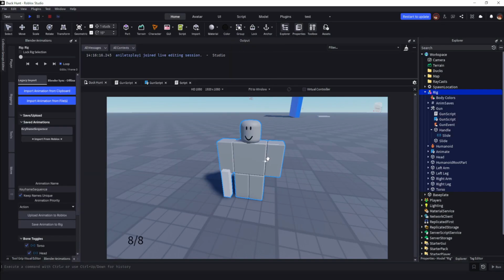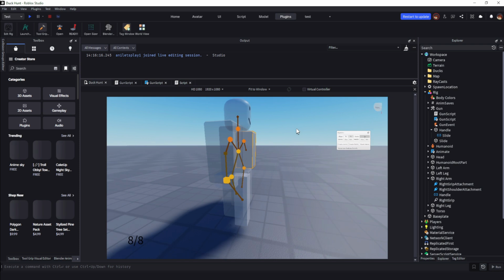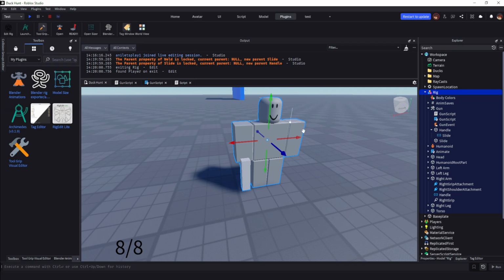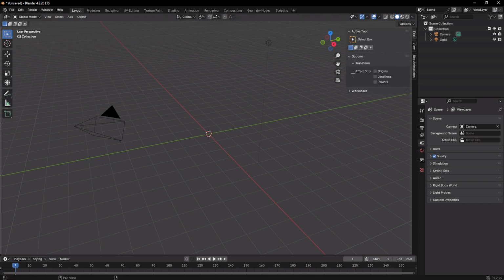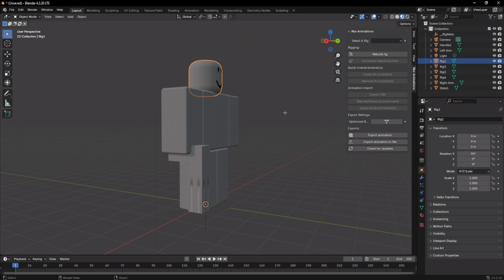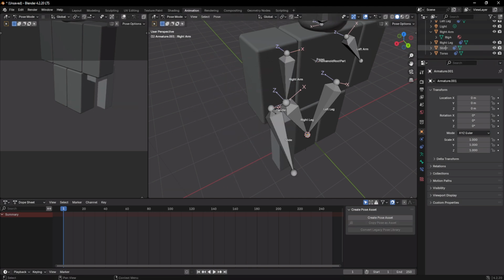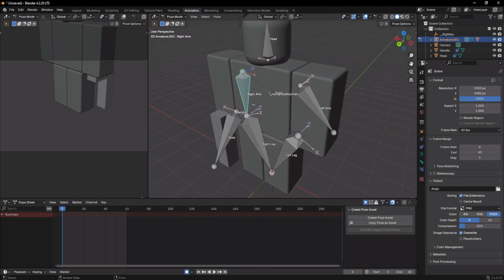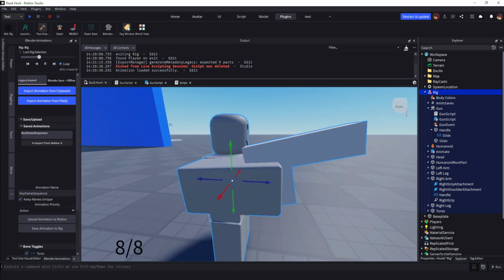how to make unparented Animation in roblox studio in blender